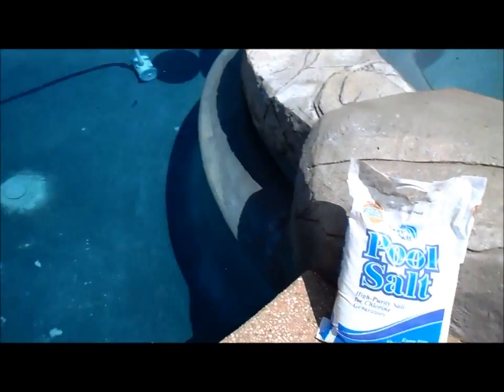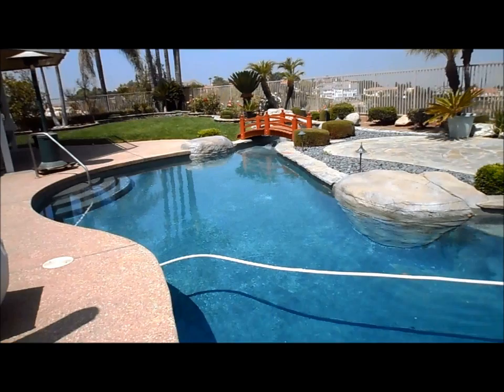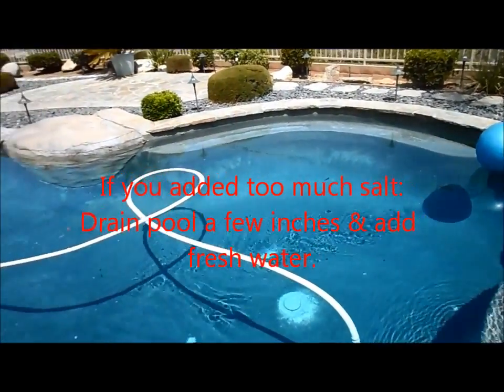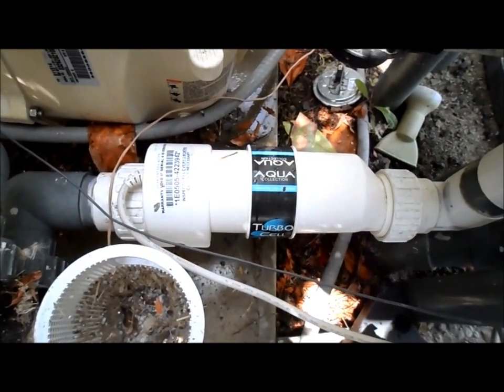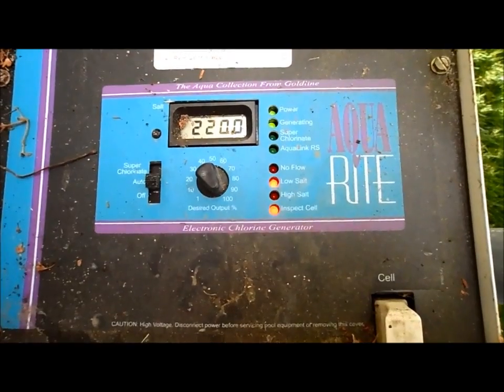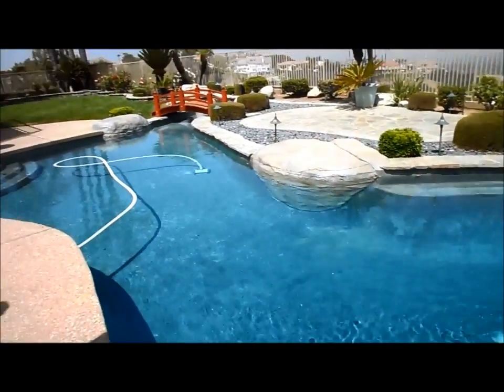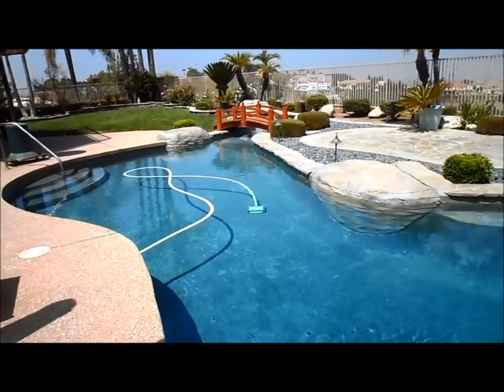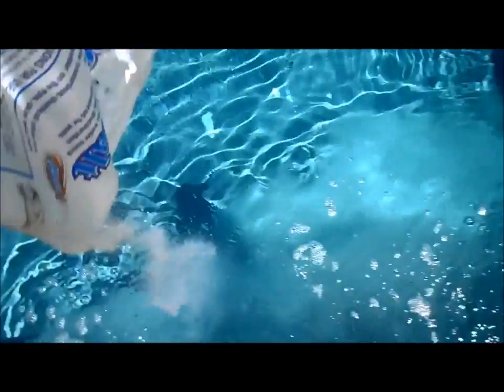Salt Water Pool Care, Part Two- Adding salt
Notes:
Here is how to add salt to your pool and when to add salt. Remember to clean your cell before adding salt and not to add salt when the water temp is below 65 degree.
Also for new pools, let the plaster cure for 3 to 6 months before adding salt. From experience, unfortunately, I have found that adding salt too early will cause serious staining of the plaster and in some cases scale buildup on the new plaster. It has happened so please take this seriously.
If you add too much salt, in most cases it won't cause serious problems. If the level bothers you, you can taste the salt, then drain a few inches and add fresh water.